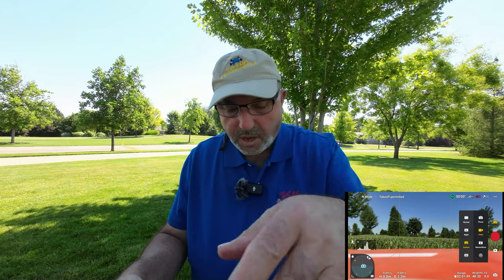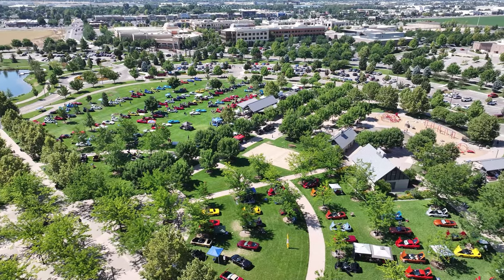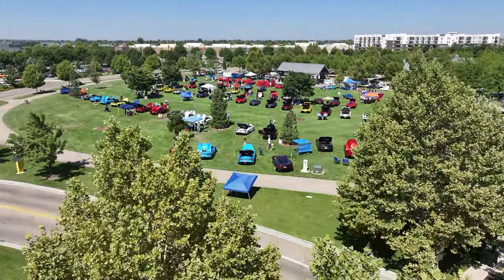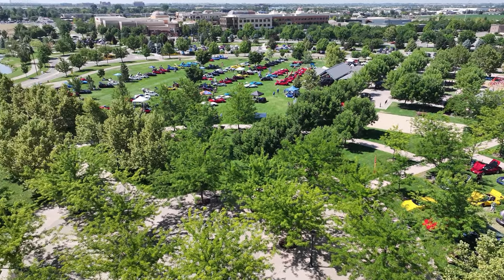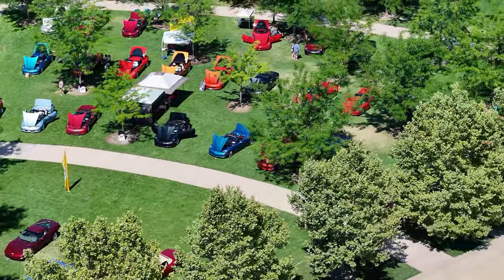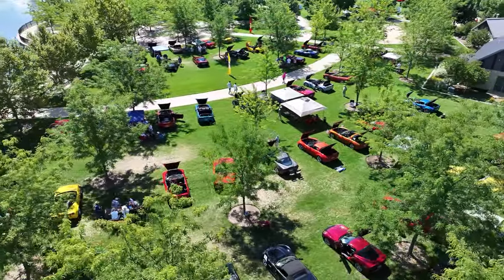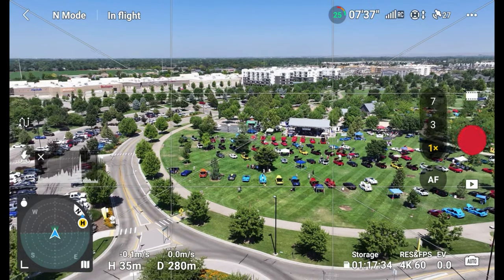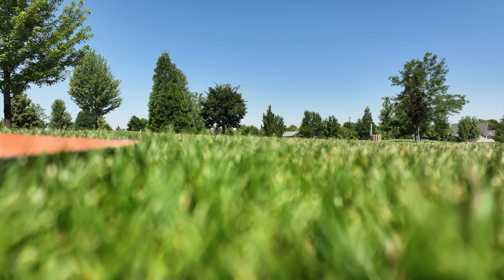DJI Mavic 3 Pro - Vette Fest 2023 at Julius Kleiner Park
I flew the DJI Mavic 3 Pro at Kleiner Park for Vette Fest 2023.  In this video we get a good look at the Corvettes parked out on the lawn.  We had Corvettes from the 1950s on up to current models on display.  Take a look, I hope you enjoy it.

DJI Avata
DJI Mini 3
DJI Mini 3 Pro
DJI Mavic 3 Pro
DJI Mavic 3 Classic
DJI Mavic 3
DJI Mini 2 SE
Case for the Mini 2 and Mini 2 SE
Autel Evo Lite+ Premium Bundle
Autel Nano+ Premium Bundle
Fimi X8 Mini v2
Fimi X8SE 2022 V2
PGY Folding Landing Pad
Canon M50
GoPro Hero 11 Black
GoPro Hero 9 Black
EcoFlow River 2 Power Station
The Anemometer that I use
Freewell Filters Amazon Store
Holy Stone HS720G